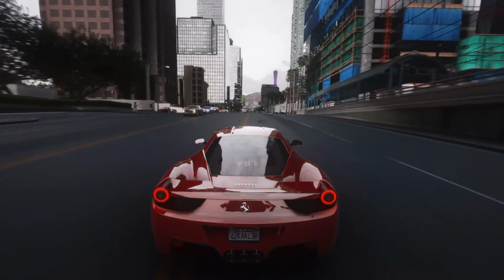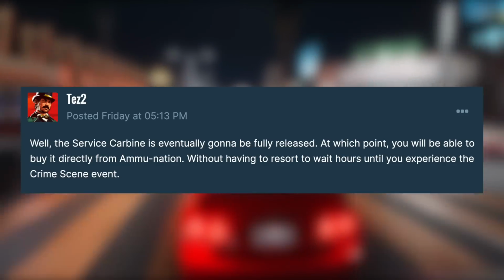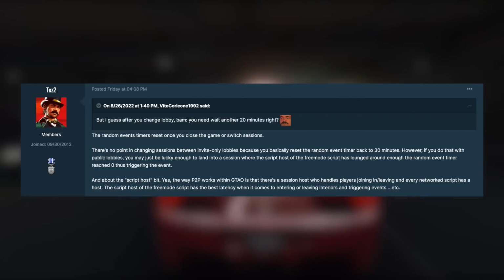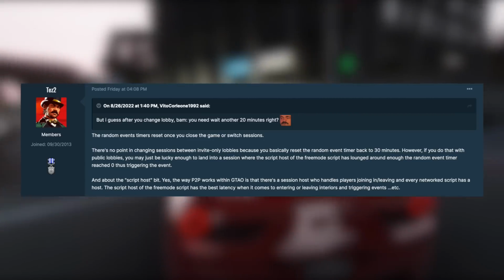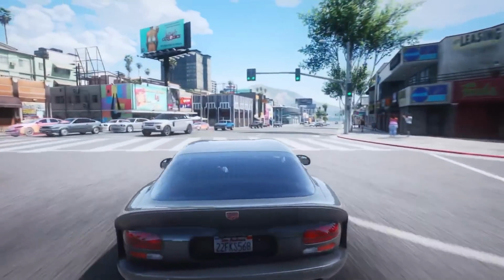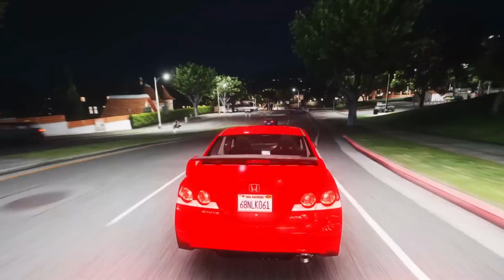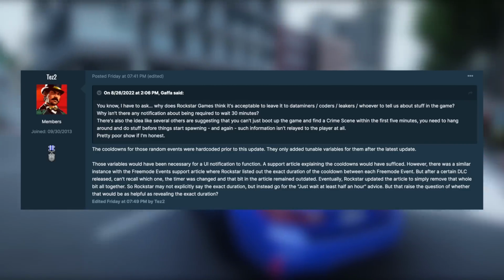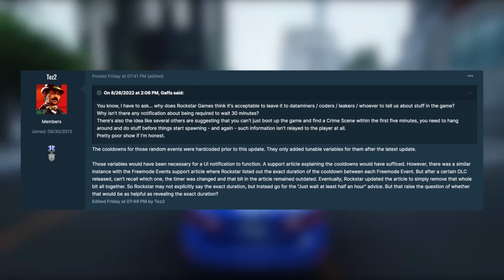This Is A MUCH EASIER Way To. Unlock the Service Carbine M16 Rifle For FREE In GTA 5 Online!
In today’s Grand Theft Auto 5 video – This Is A MUCH EASIER Way To. Unlock the Service Carbine M16 Rifle For FREE In GTA 5 Online!